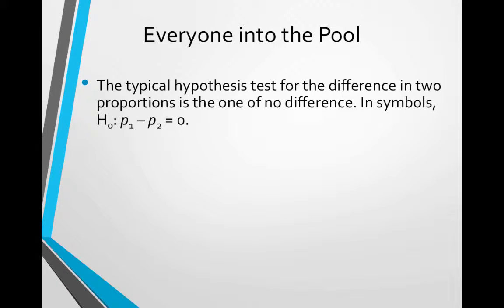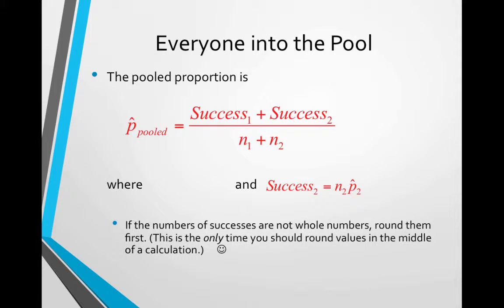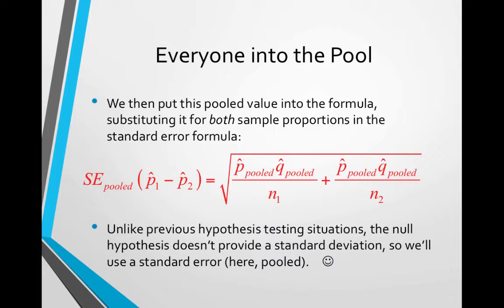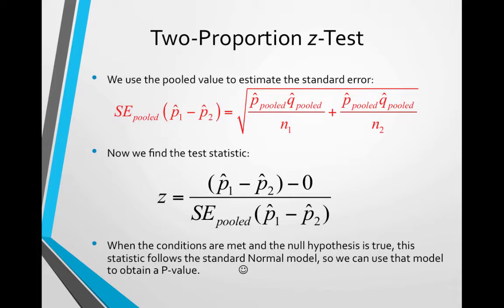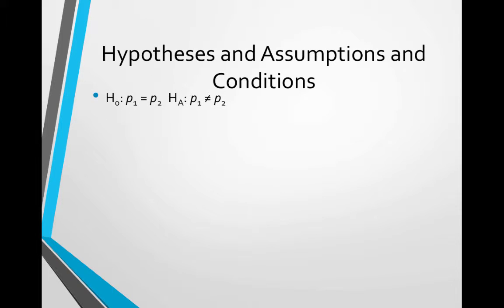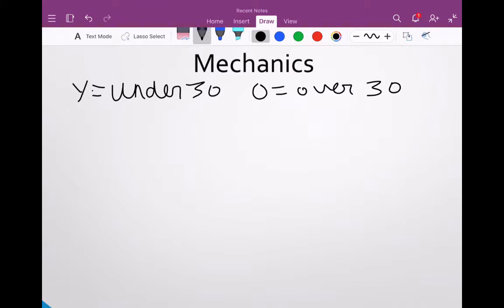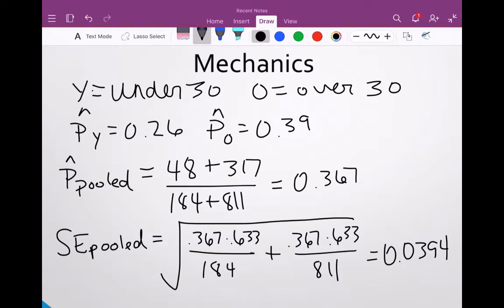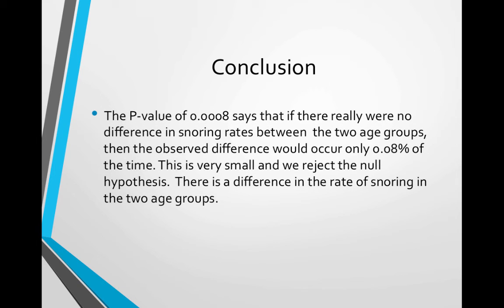Chapter 22 - hypothesis test for 2 proportions